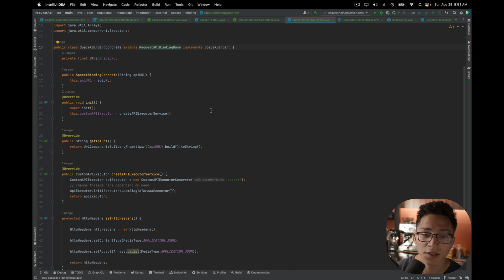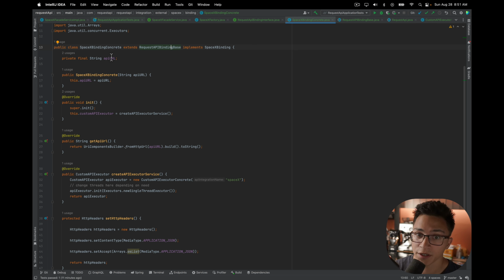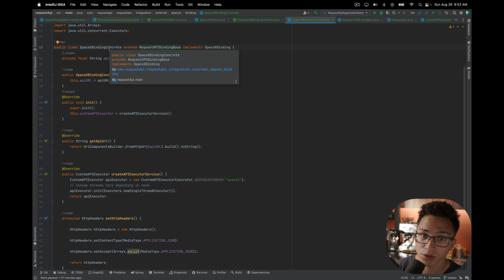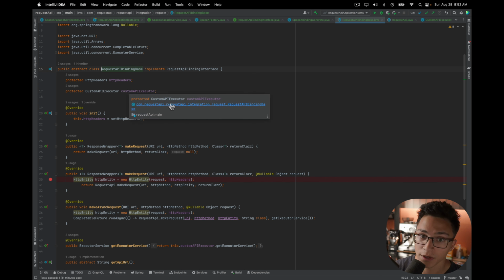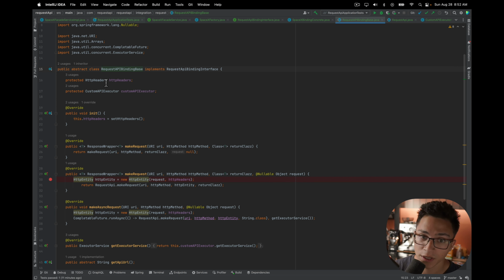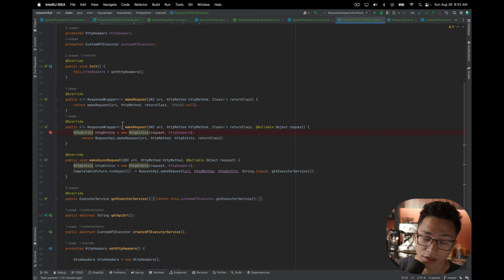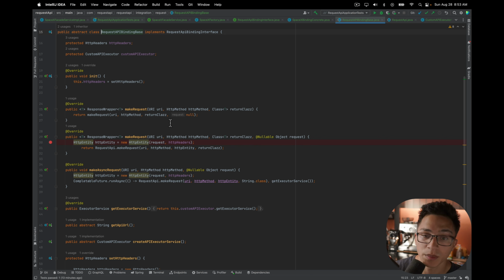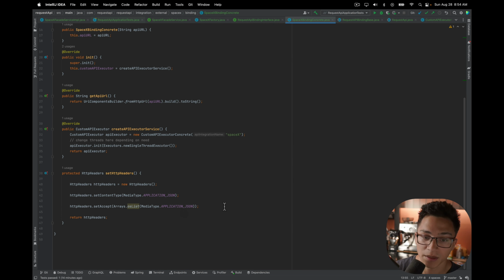4 Abstract Concrete Binding (Integrate Multiple External Apis Java Spring, Threads Generics Jackson)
This is the fourth video part of a series explaining how to integrate multiple external APIs using java spring, threads generics and jackson.

This will explain in further depth why we extend a request API binding for each of our integrations